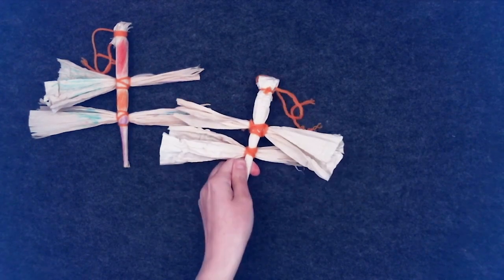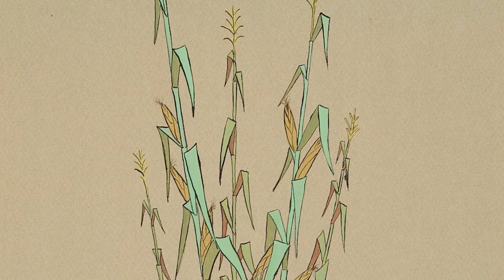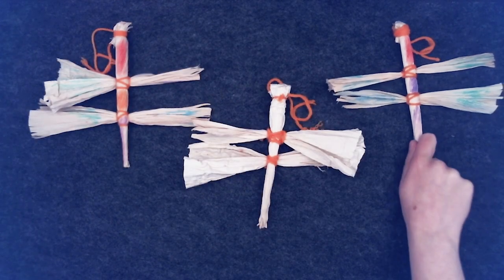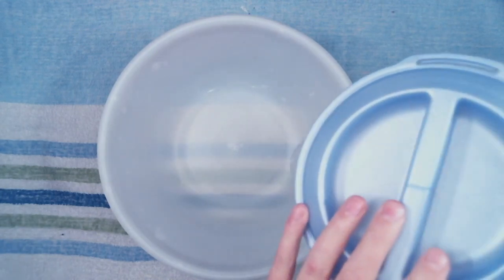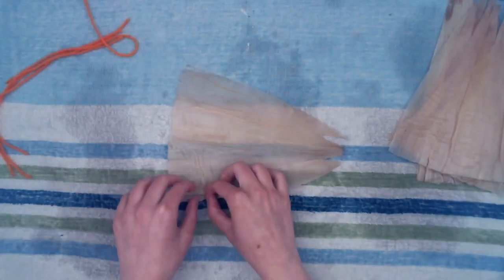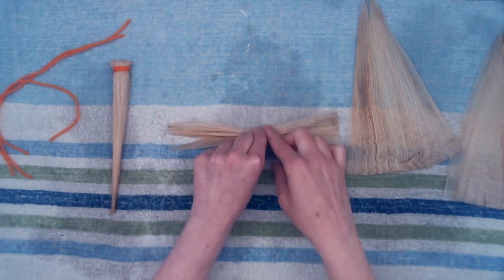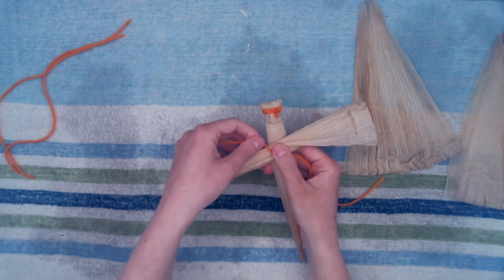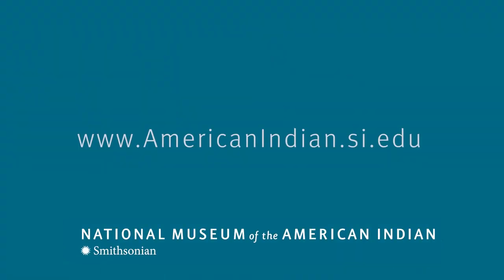Cornhusk Dragonfly Activity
Corn was first domesticated by the Indigenous people of Mexico. Planted in late spring and harvested at the end of summer, corn has long been an important food source for many communities throughout North and South America. The husk is also a useful material that can be used to create everything from dolls to bags and artwork. Create your own dragonfly using cornhusk.